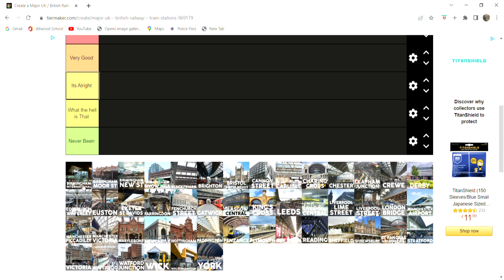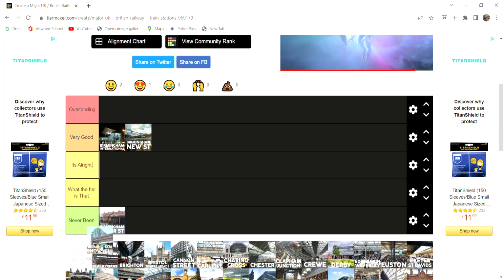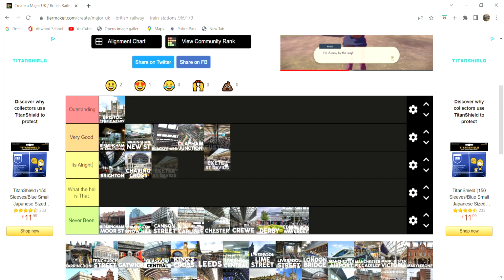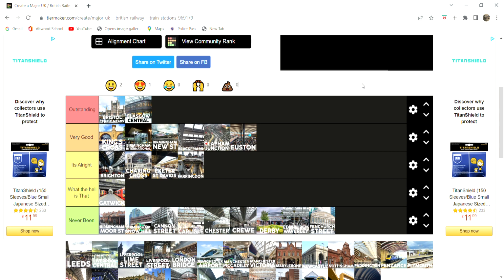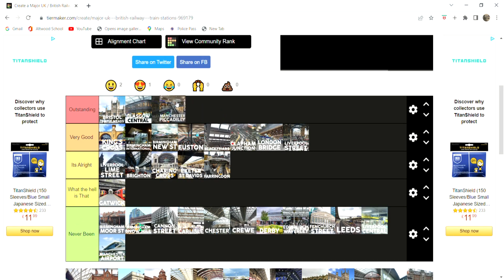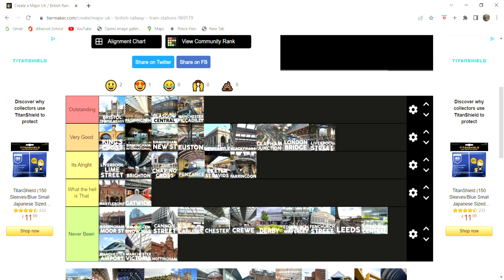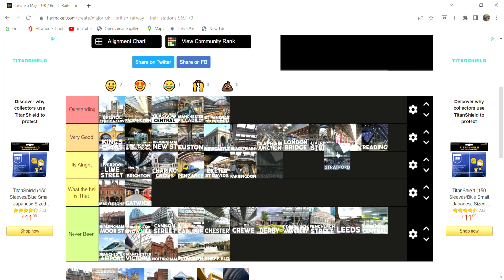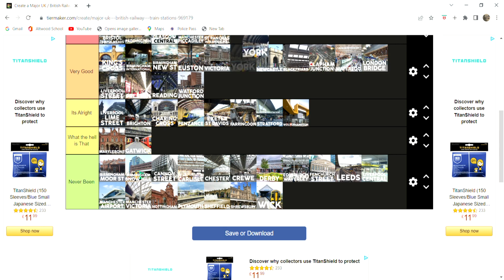Ranking the UK's Major Train Stations.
Today we are ranking the major UK railway stations.